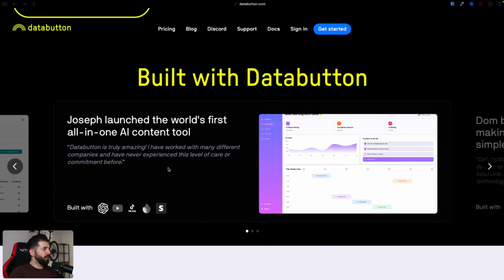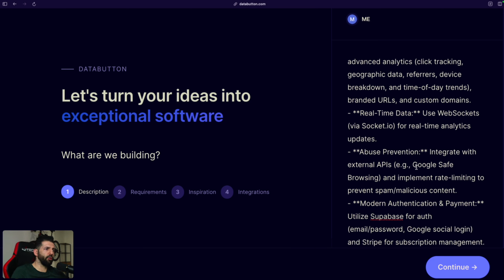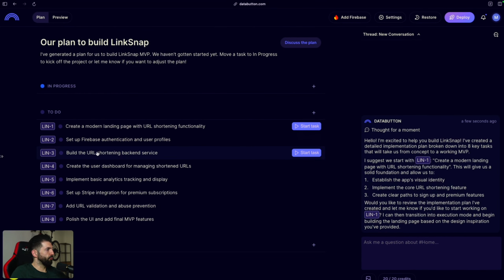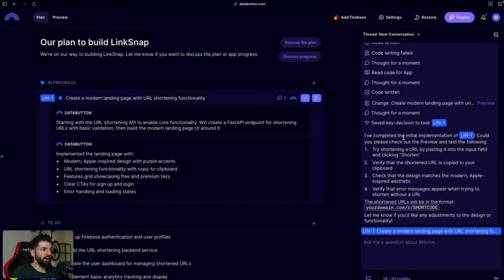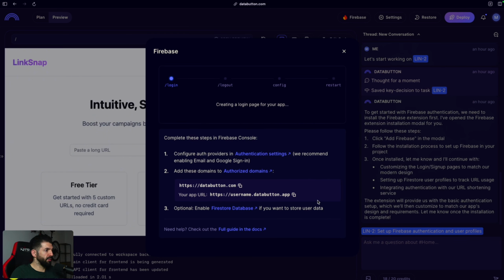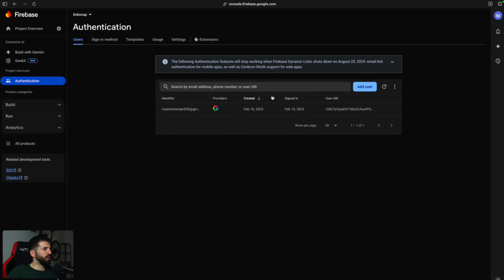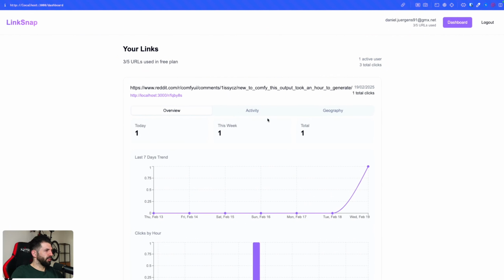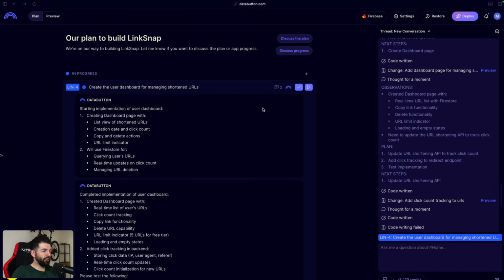This AI coding tool can FINALLY replace a CTO?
DEFINITELY Watch at 1.5x speed, guys 🙏

TIMESTAMPS
00:00 - Intro + first look at website
01:40 - Crazy pricing
02:45 - Setup Wizard
05:25 - Databutton Dashboard
07:28 - Start implementation process
08:34 - Working first draft
11:40 - Setup firebase auth
14:30 - Log into app
16:15 - Setup link shortening backend
18:50 - Import project to Cursor
21:15 - Famous last words

In this video we'll explore a new AI coding tool with a pretty bold claim. Databutton claims to end your search for a CTO. And while this tool is good. Maybe even better than some other competitors.

It still isn't completely without flaws and you will see this in the video. So, enjoy.